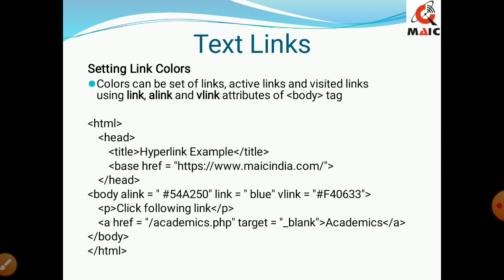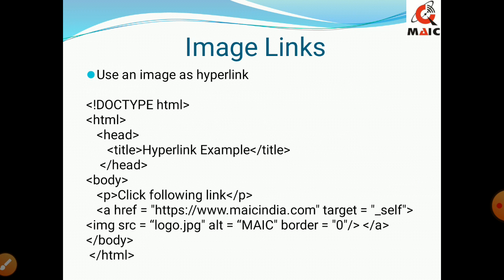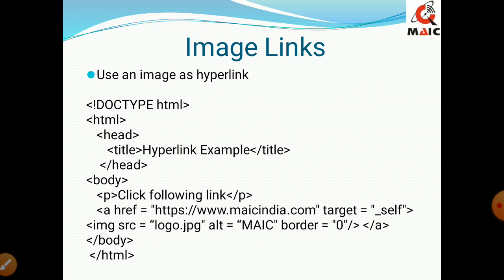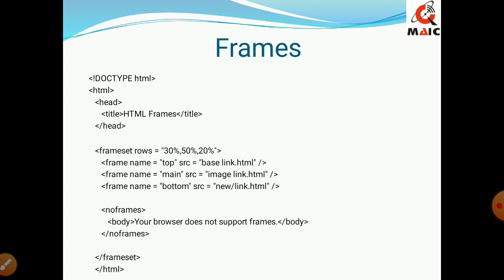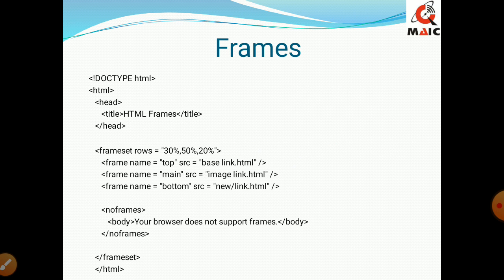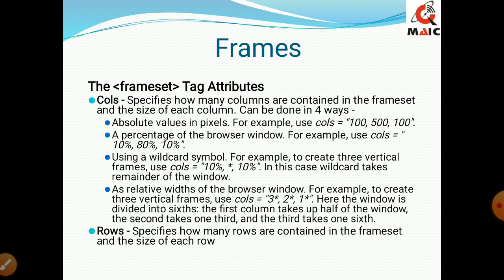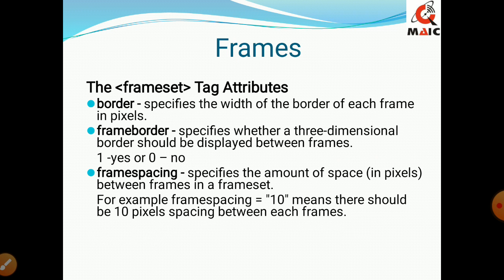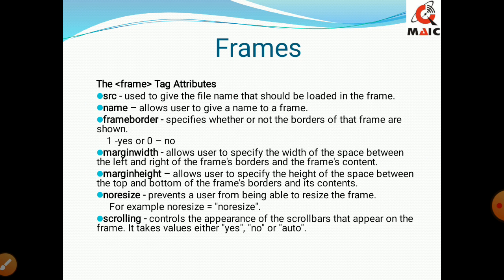HTML by Ms. Aditi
Links and Frames